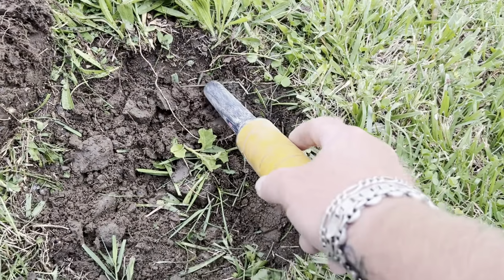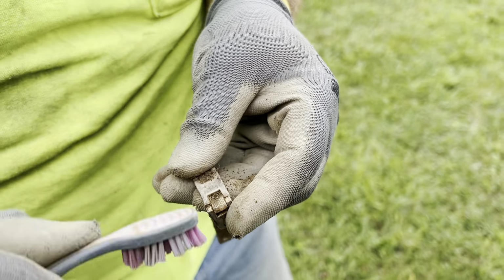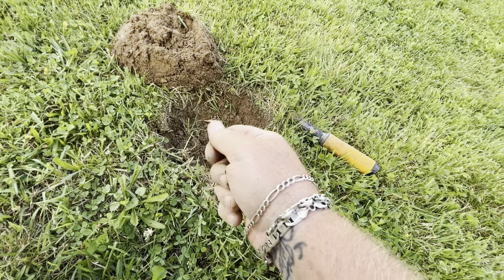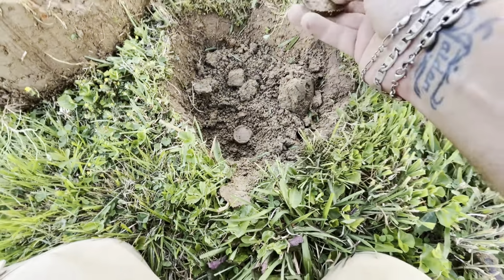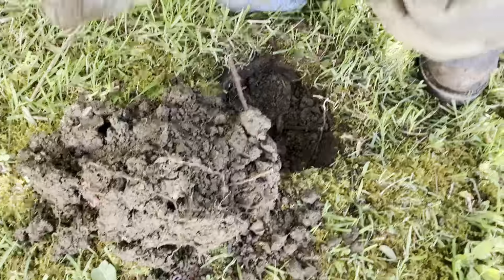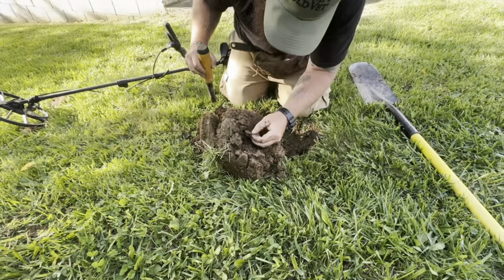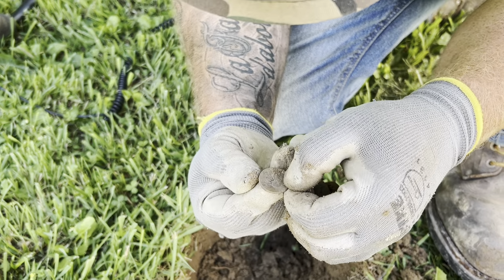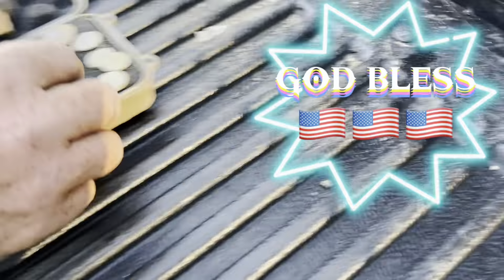Metal Detecting Old School Grounds!!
Metal detecting old school grounds located near old civil war battle area, we found tons of stuff there and lots of money!! Overall had a great day hanging out with my partner in crime and shooting this video so sit back relax and enjoy the video yall!!